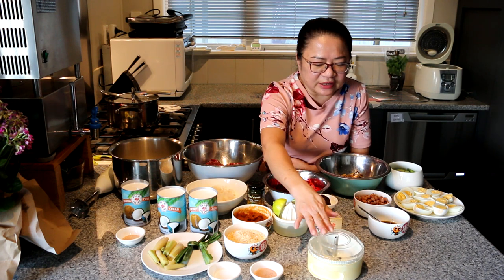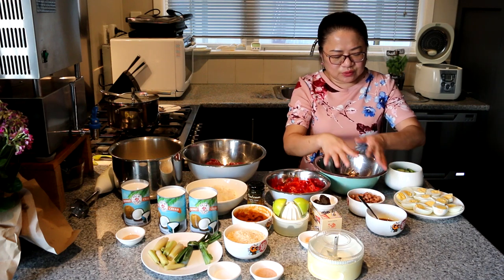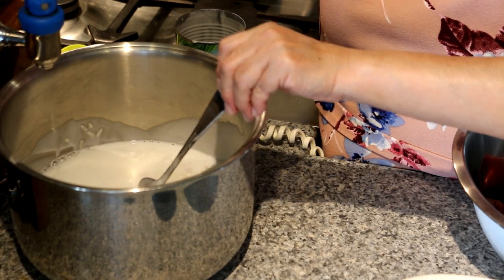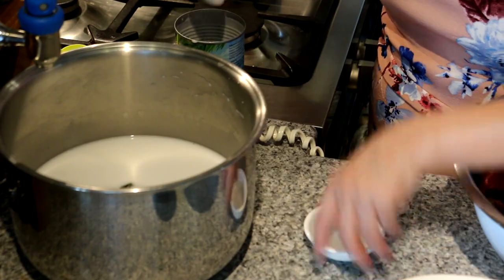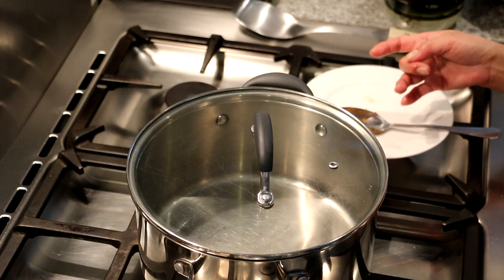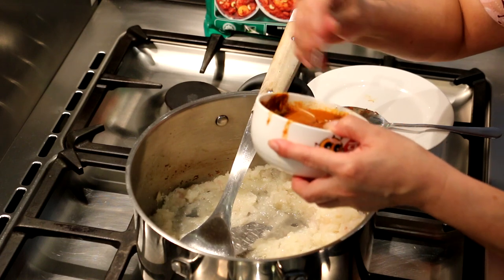Simplified Nasi Lemak With Beef Rendang (Coconut Rice With Beef Curry) – Melissa’s Home Cooking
This recipe feeds up to 8 people
Nasi lemak is the national and traditional dish of Malaysia and is an amazing wholesome appetizing meal, which is a very popular dish that is widely available everywhere throughout Malaysia and  overseas.  Beef Rendang is a dry curry, the meat is so ridiculously tender and has a thick coating of sauce on each piece. This is the best simplified version and most authentic nasi lemak recipe. Follow Melissa's Home Cooking:
Ingredients:
For coconut milk rice: 3 cups rice – rinse and drain, 2 pandan leaves, tie them into a knot as shown on video 1 can (400 ml) coconut milk
Add enough water to 4 ½ cups on rice cooker bowl,1 tsp salt or to taste

For Beef Rendang:1 kg Topside Beef/Gravy Beef/Chuck Steak/Stew Beef – cut into 4 cm , Oil for cooking, 4 shallots big onions – minced
Baba’s Curry Powder – 6 tbsp, add water to make into paste
2 cans (400 ml each) of coconut milk, 2 lemon grass – cut into 4 inches
6 fresh Kaffir Lime leaves – very finely sliced or ½ jar of kaffir lime leaves
1 cup of dessicated coconut – lightly toasted on a pan without oil
Sugar and Salt to taste

For fried anchovies and peanuts:100 g tiny dried anchovies, 150 g peanuts,1 tsp toasted sesame seeds. In a bowl, add 1 tsp soy sauce,1 tsp water,1 tbsp brown sugar and 1 tsp sesame oil
For sambal belacan (Chilli Sauce):2 pkts seeded chilies thinly sliced,1 tbsp belacan shrimp paste,1 – 1 ½ tsp sugar, 2 tbsp lime juice Salt to taste
Other Condiment:8 Hard Boiled eggs, Sliced cucumber

Instructions:
For coconut milk steamed rice
Just like making steamed rice, rinse your rice and drain it. Add the coconut milk, a pinch of salt, and add enough water to 4 ½ cups on rice cooker bowl after adding coconut milk. Add the pandan leaves into the rice and cook your rice.

For Beef Rendang
1. Heat the oil in a stew pot, add minced shallots and stir-fry until golden brown. Then add the curry paste and stir-fry further for another 2/3 minutes. Add the beef and the lemongrass and stir for 1 minute. Add the coconut milk, and simmer on medium heat, stirring frequently until the meat is cooked.
2. Lower the heat to low, cover the lid, and simmer for 45 minutes or until the meat is really tender and the gravy has nearly dried up, stir every 10/15 minutes. Add the kaffir lime leaves and simmer a further 10 min.
3. Add toasted coconut, salt and sugar to taste.  Simmer for another 10 minutes. Set aside to serve with Nasi lemak.

For Fried peanuts and anchovies
1. Rinse and dry anchovies in a colander. Shake and toss them so that the smallest bits and broken pieces fall through. Combine the soya sauce, water, sugar and sesame oil in a small bowl. Mix well.
2. Heat a pan on high heat and add vegetable oil. Add the anchovies and peanuts.Turn the heat down to medium and stir for a few minutes, until the peanuts and anchovies turn light brown and crunchy.  Push the anchovies and peanuts to the edge of the pan. Lower the heat and add the seasoning mixture to the cleared out-spot.
3. The pan will still be hot enough, so gently stir the seasoning with a wooden spoon until it starts bubbling. Mix the seasoning with the anchovies and peanuts until they are well coated.
4. Set aside and let it cool down and transfer the anchovies to an airtight container for serving later.  You can keep them in the refrigerator for up to 1 month.

For sambal belacan
1. Clean chillies with running water, seeded and sliced. Transfer the chillies to a food processor or mortar. Heat up a wok or pan on low heat and "toast" the belacan until aromatic. The texture of the belacan will turn dry and powdery after toasting. Transfer out and add to the chillies in the food processor, or start pounding with a pestle until fine.
2.Transfer to a bowl, add salt and sugar to taste and add lime juice. Blend well. You can keep the sambal in the refrigerator for a couple of days, or freeze it in the freezer for a longer period.

To Serve:
On a serving plate, add a scoop of rice to the middle of the plate and surround the rice with beef rendang, fried anchovies and peanuts, egg, sambal and sliced cucumber.

If you would like to receive notifications of new weekly releases, please click on the link below to subscribe and be sure to click the notification bell to receive all post notifications.

E's Jammy Jams - Book Bag
Artist : E's Jammy Jams Title : Book Bag Genre : Jazz & BluesMood : Calm